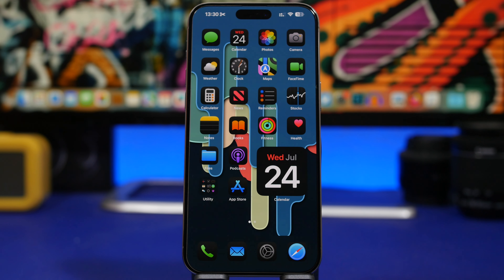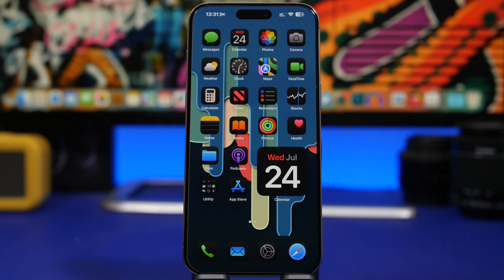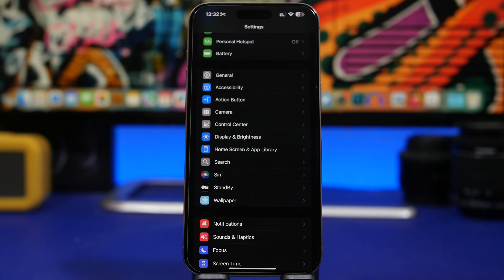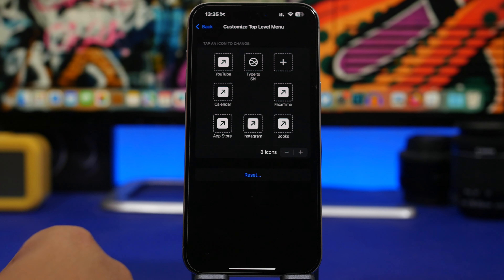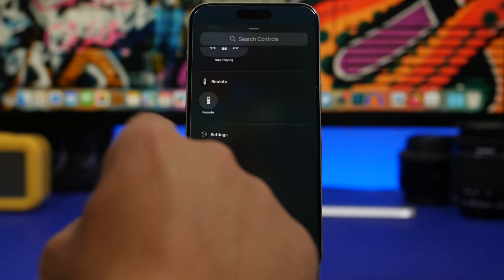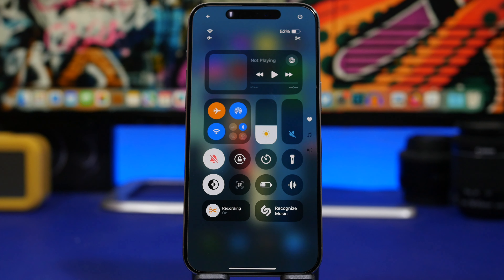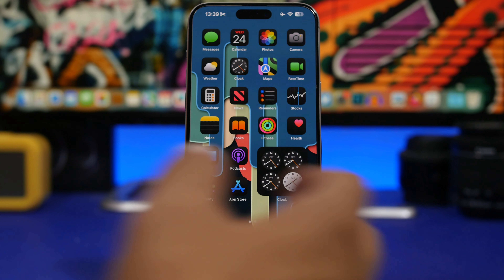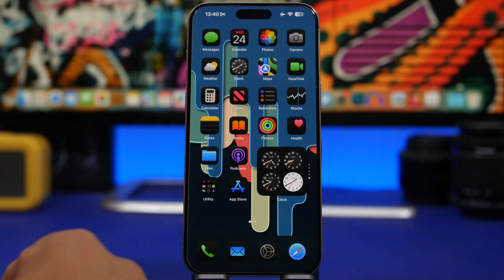iOS 18 Beta 4 - What's Happening !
iOS 18 beta 4 is out with new features and changes, but not the ones we excepted. Even though iOS 18 beta 4 seems like a great update it is still missing the new Apple Intelligence Features.

Deails 0:00
New features 1:02
Improvements 6:27
What’s next 7:30